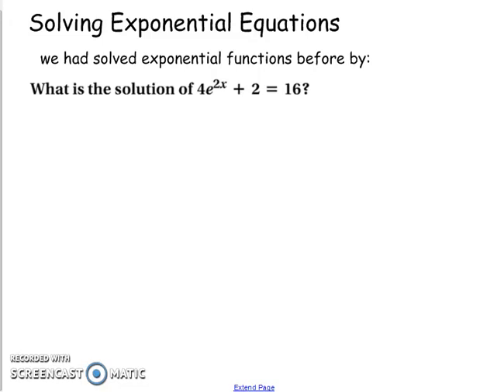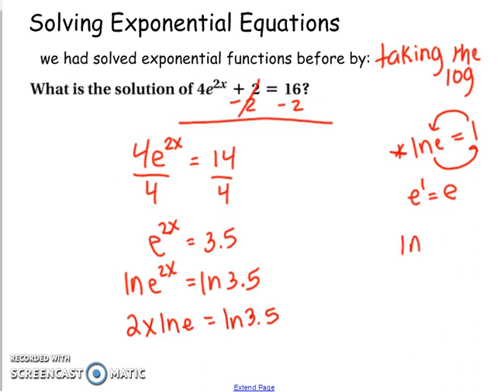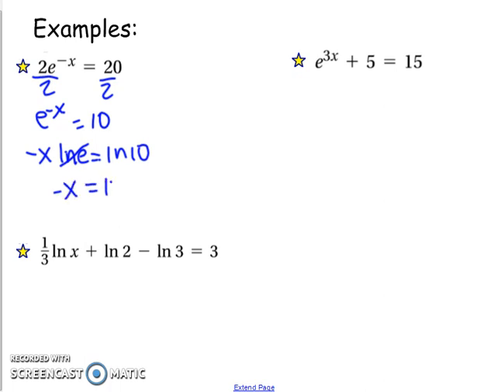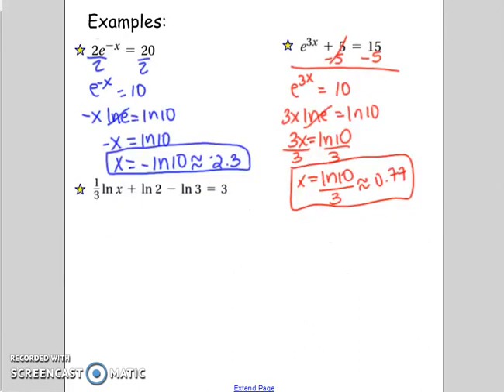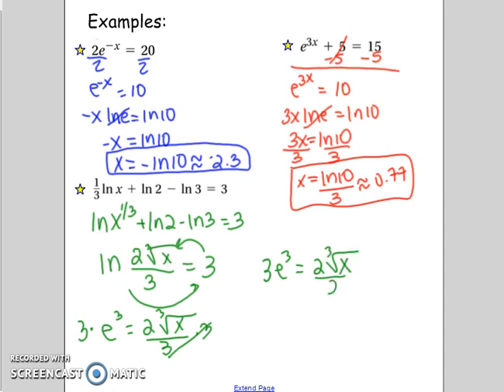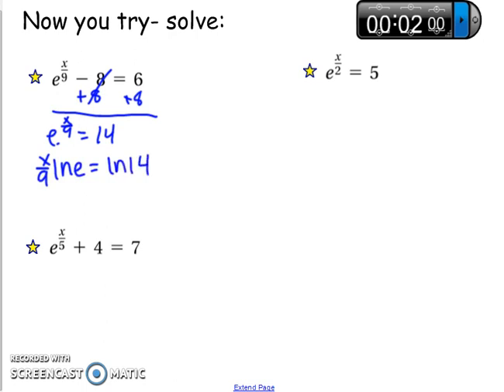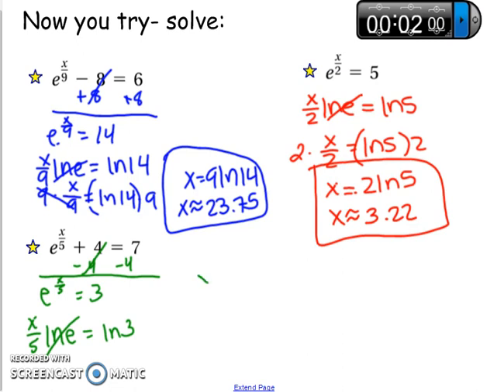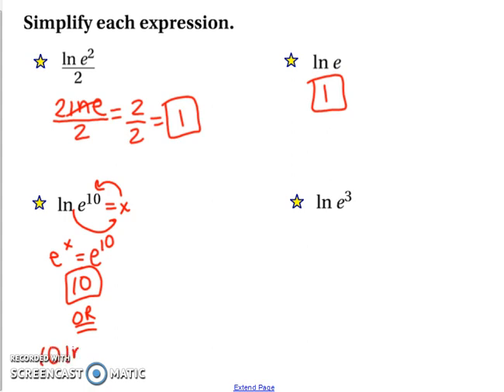Natural Logs Part 2